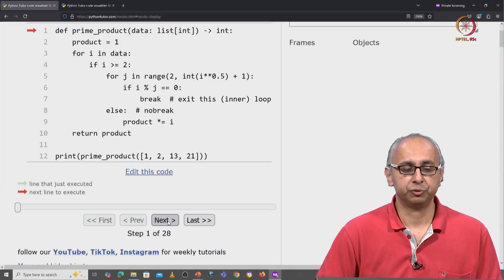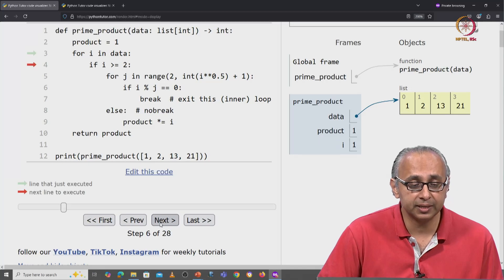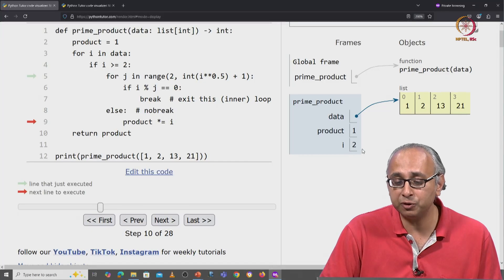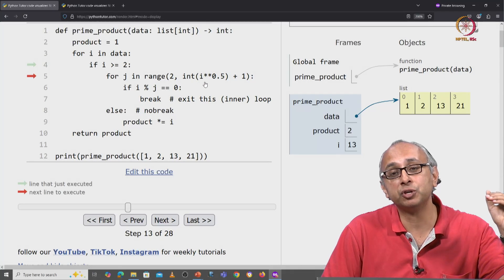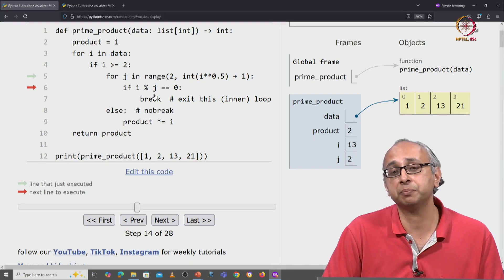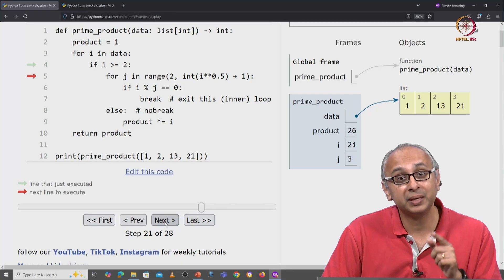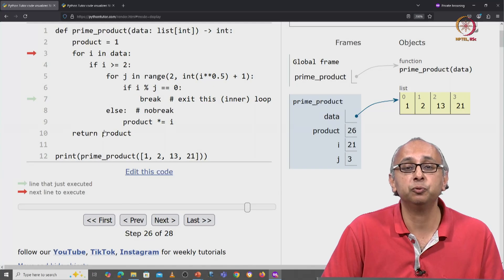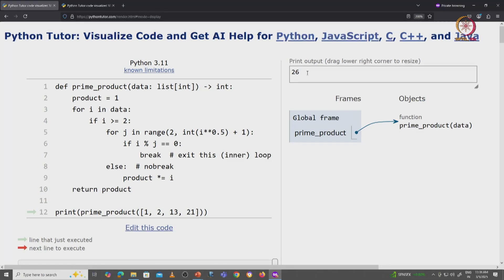Lec 142 Visualizing the new version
pass